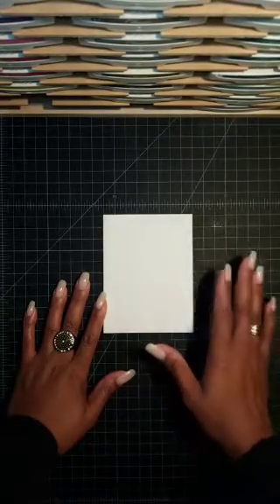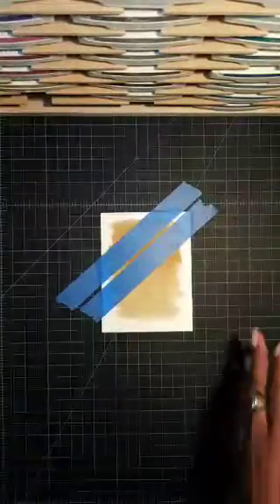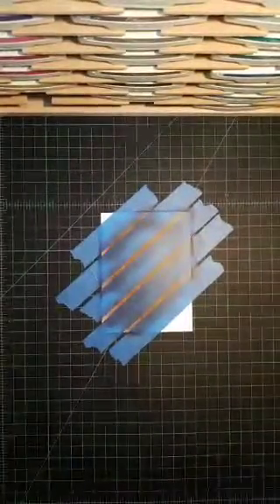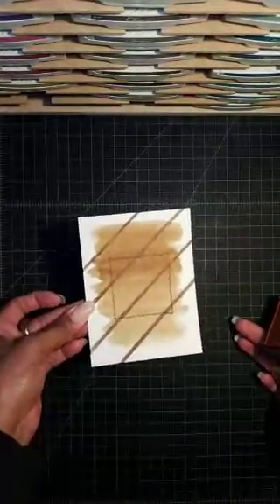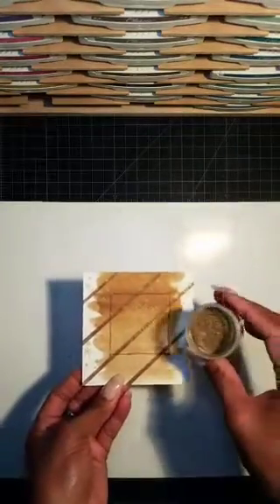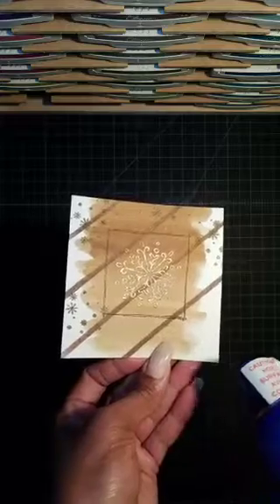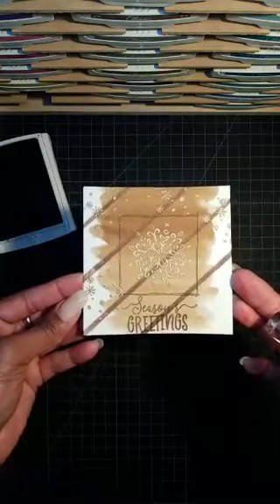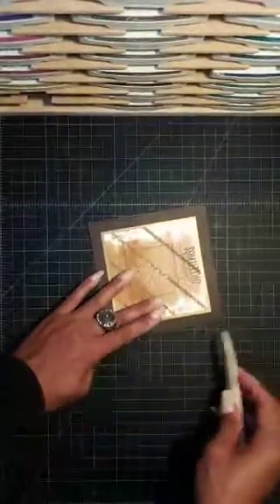Christmas Cardmaking with Erika